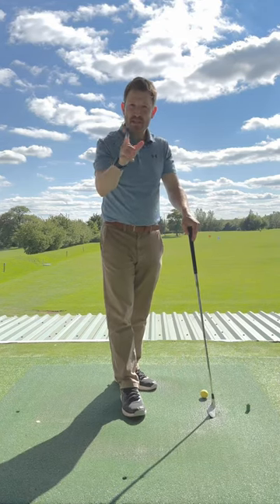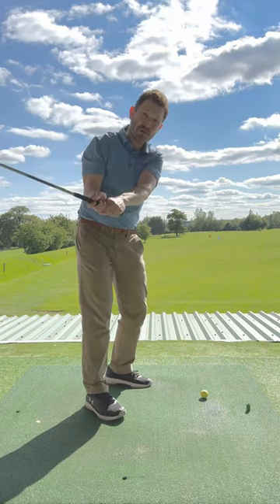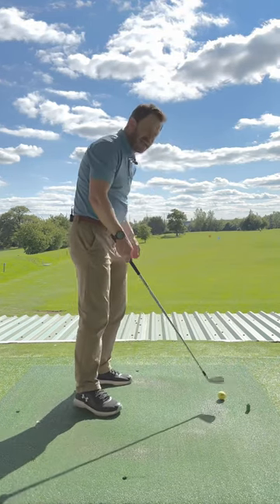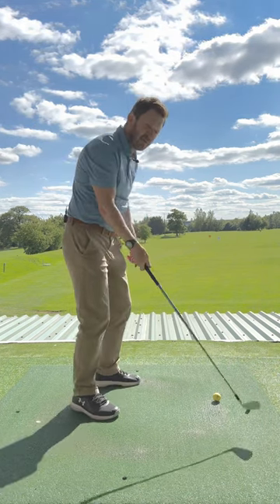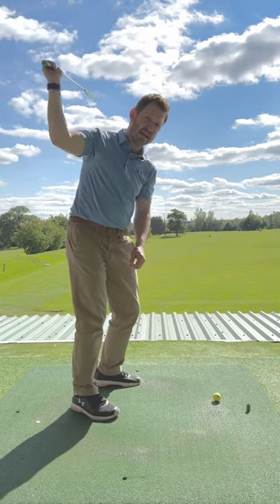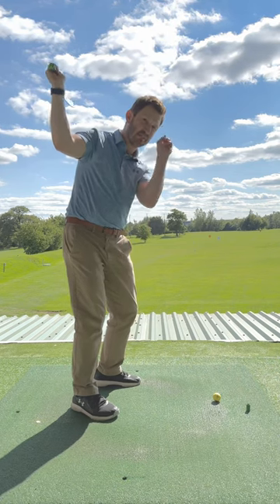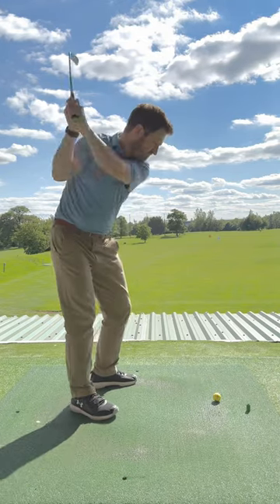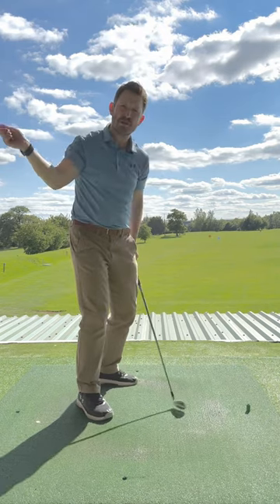Why you need to swing the golf club a lot longer than you already do!